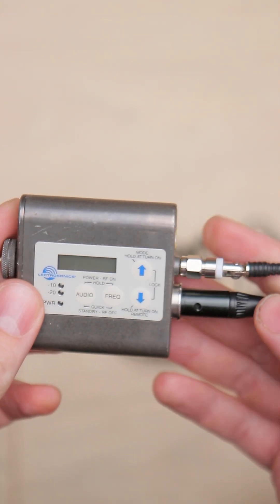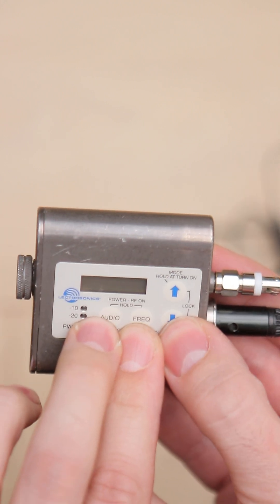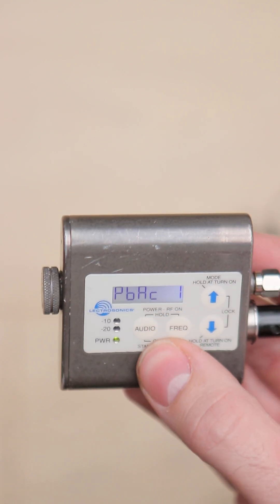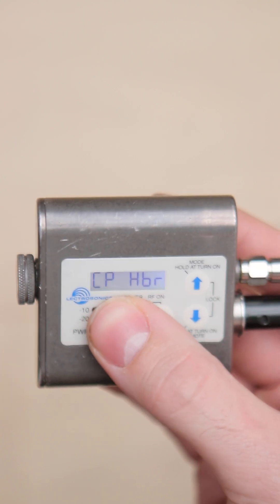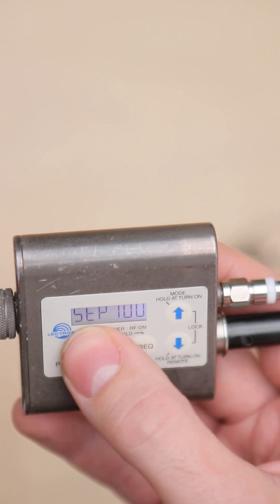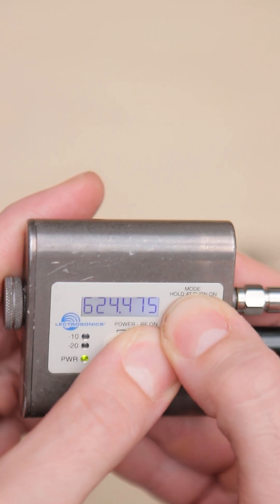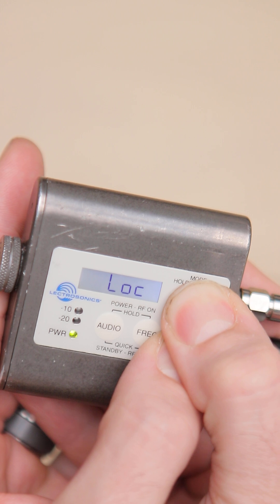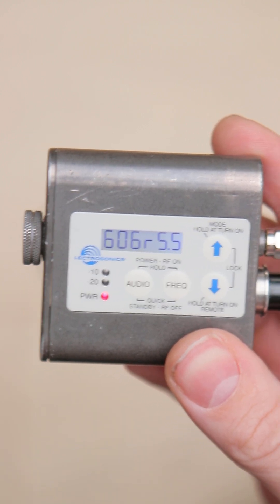Lectrosonics SMB SMDB Hidden Menus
This i show to access the hidden menus for the SMB and SMDB lectrosonics wireless transmitter